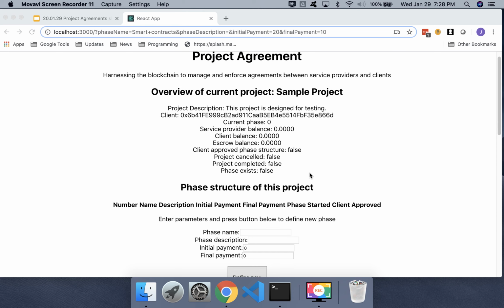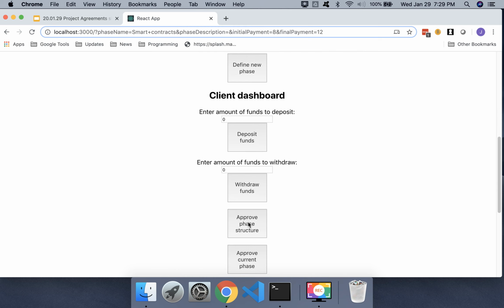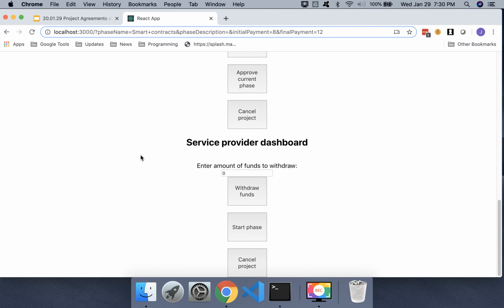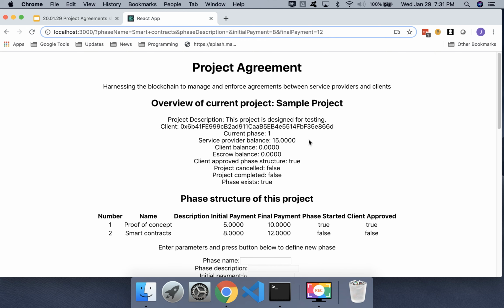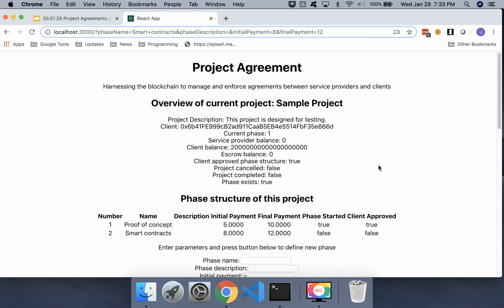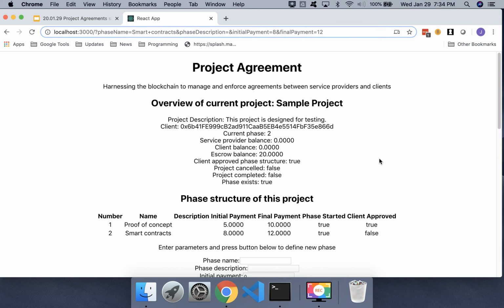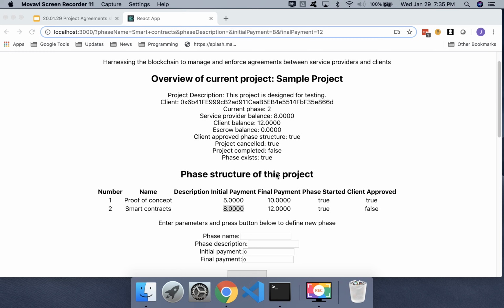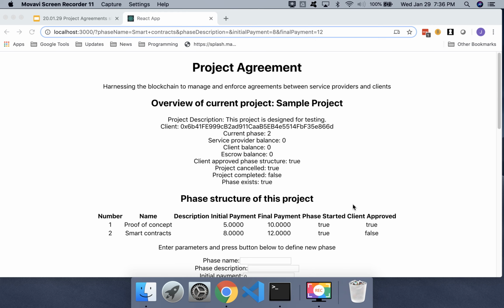Project Agreement Demo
Demonstration of blockchain application that produces self-enforcing smart contracts designed to avoid project work disputes.